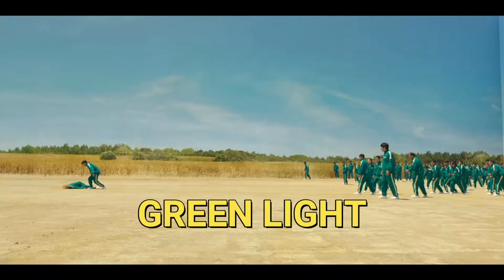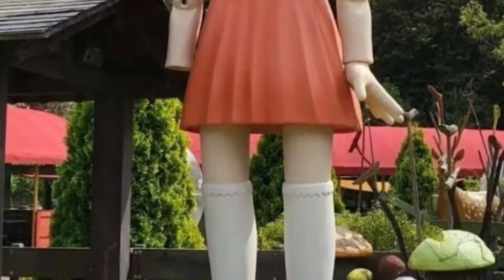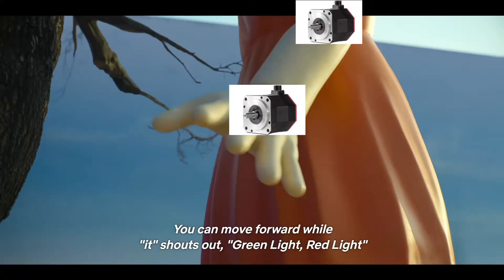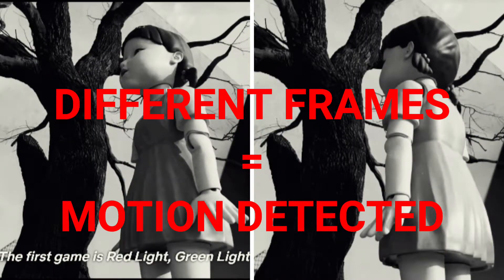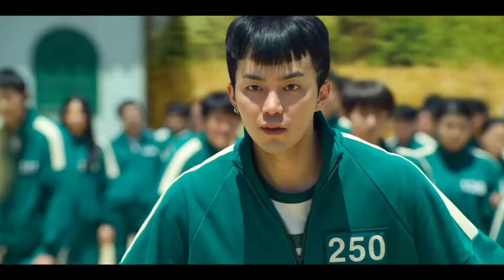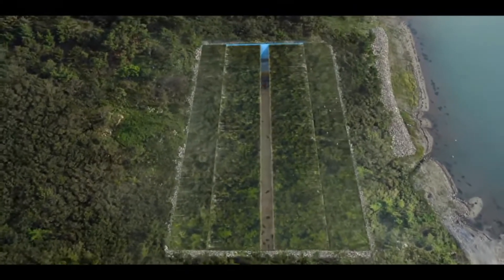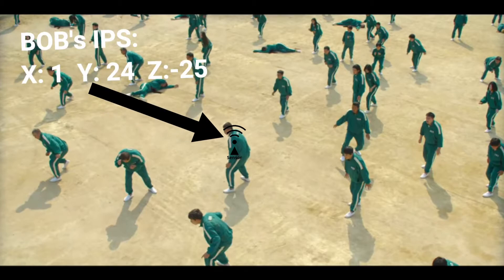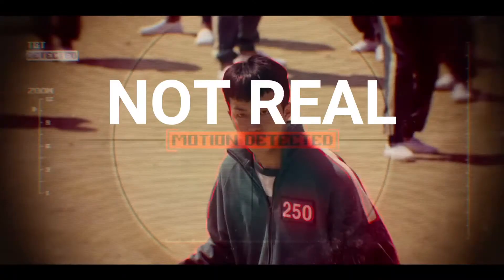How Does Squid Game's Red Light Robot Work?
Hey all! Today I tried something new and created an analysis of Squid Game's Red Light Green Light Robot. I'll be talking about how the motion tracking might work, how the weapon system would work with that, and what is real for this doll?